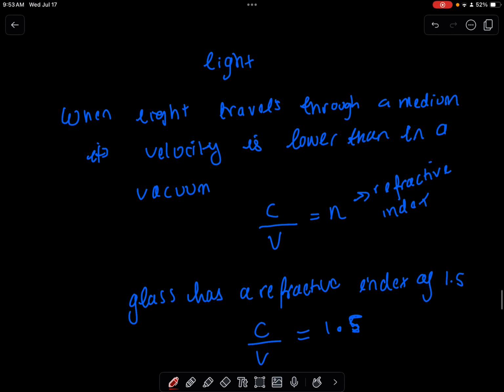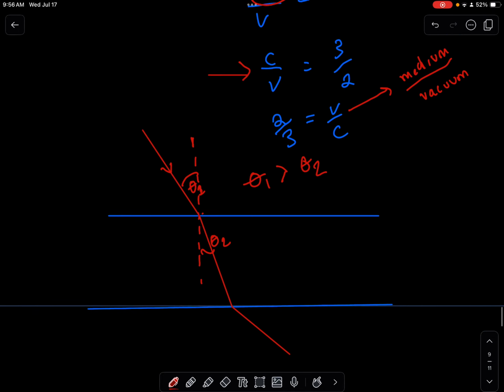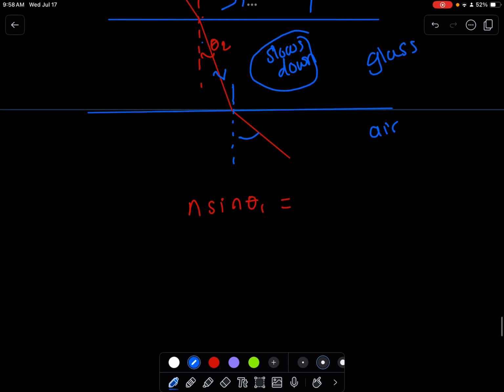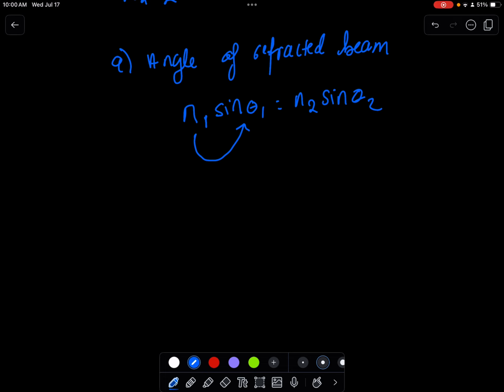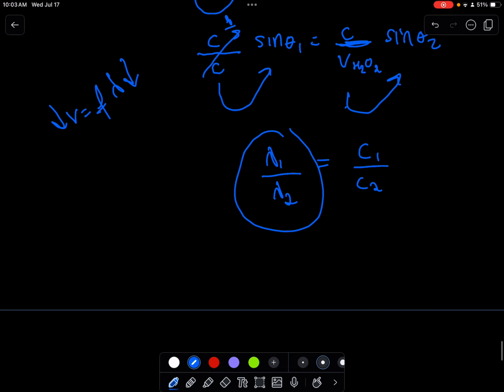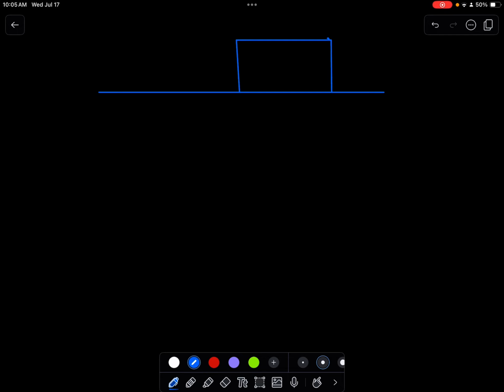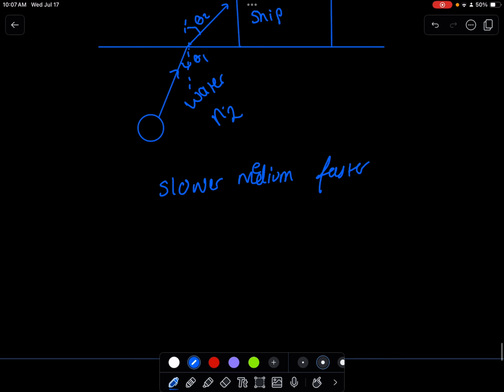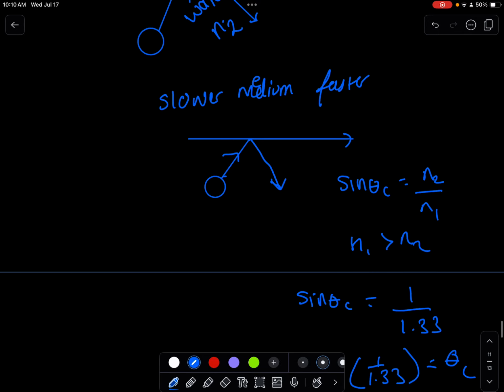Refractive index and critical angle